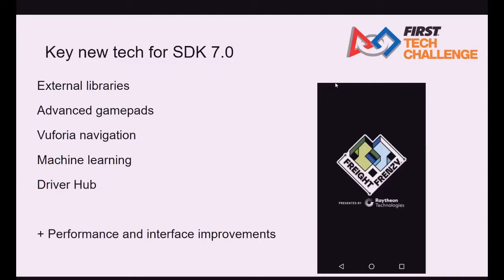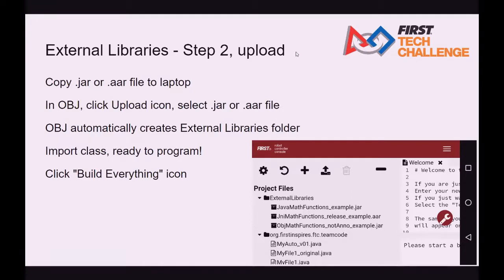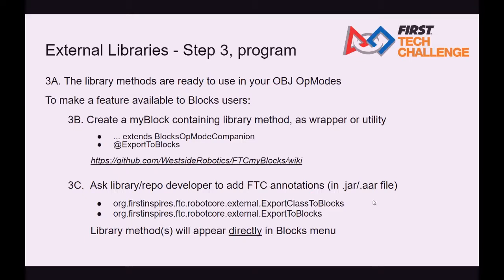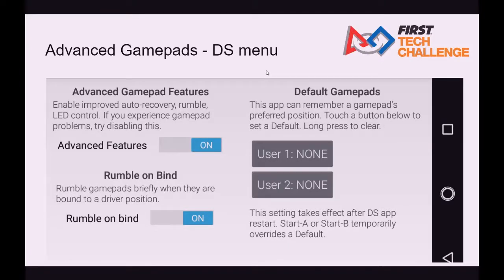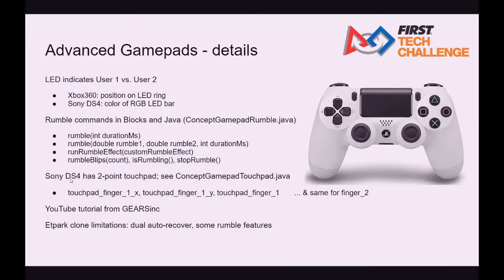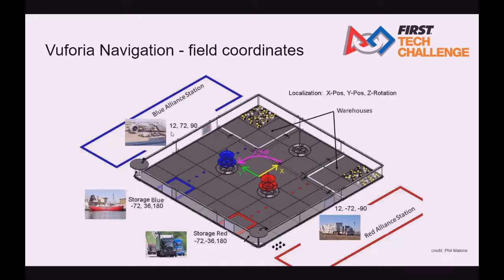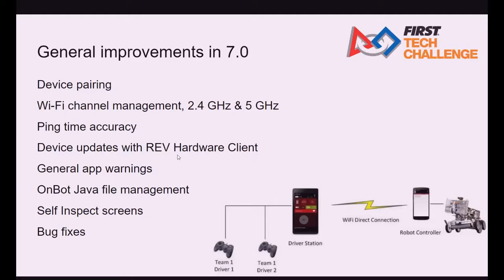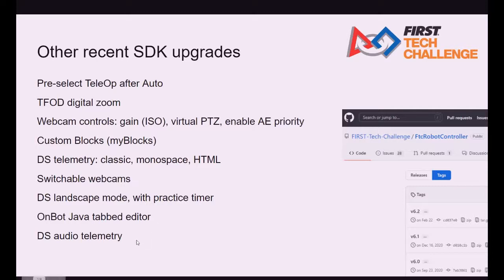FTC Technology Freight Frenzy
Talks about the new FTC technology for the 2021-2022 season.